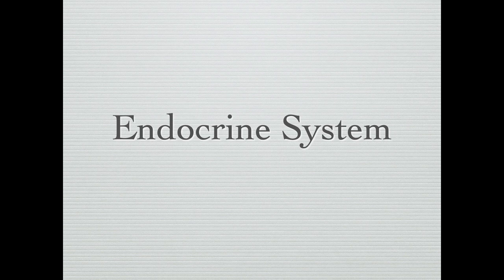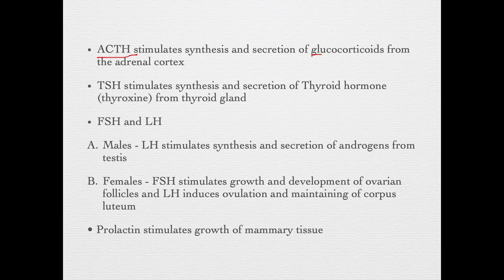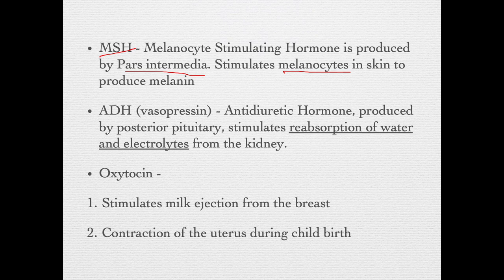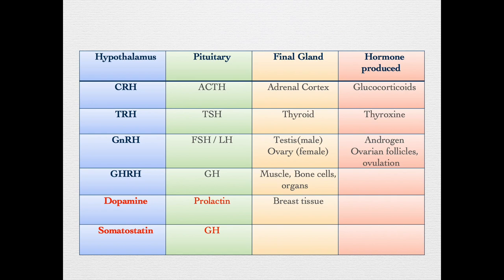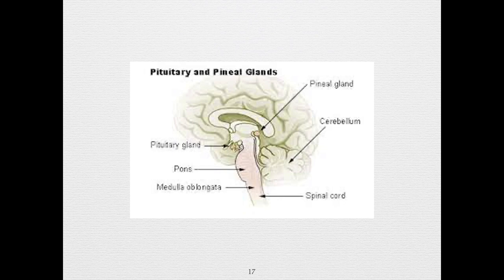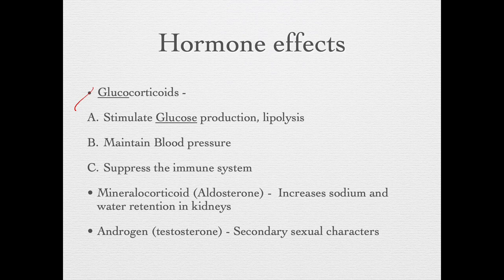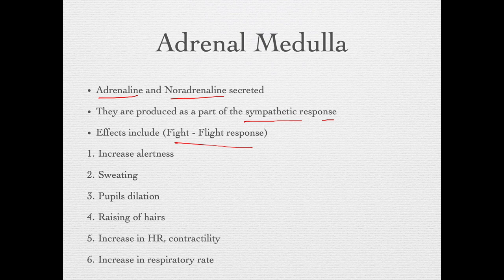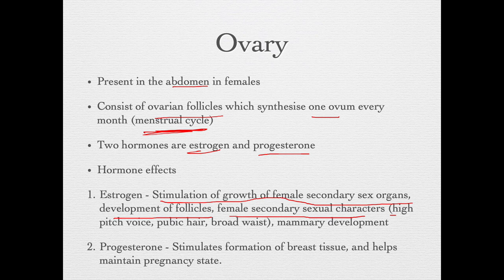Endocrine System - Concept Building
Chapters
0:00 Intro
0:53 Pituitary
11:00 Hypothalamus
14:04 Pineal
15:10 Thyroid
21:41 Parathyroid
23:17 Adrenal
27:13 Endocrine Pancreas
30:11 Male and female reproductive
32:11 Heart, Kidney, GIT
33:45 Signalling Pathways

Hi, my name is Krishna. I'm currently doing my third year of MBBS. In this video, I have explained the Endocrine System with relevant points according to NCERT class 11 textbook - Chapter: Chemical coordination and integration.
1. I highlight some of the points that are frequently tested in competitive exams (NEET, AIIMS)
2. Understand and build on some key concepts which are important to understand the subjects in MBBS.
Hope this video helps all those people who have limited access to expensive classes to prepare for competitive exams.